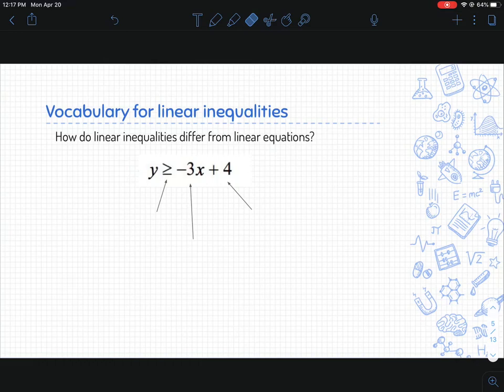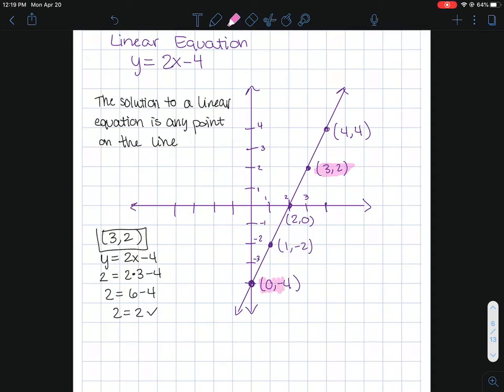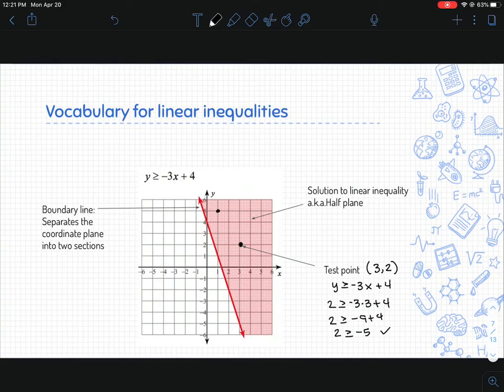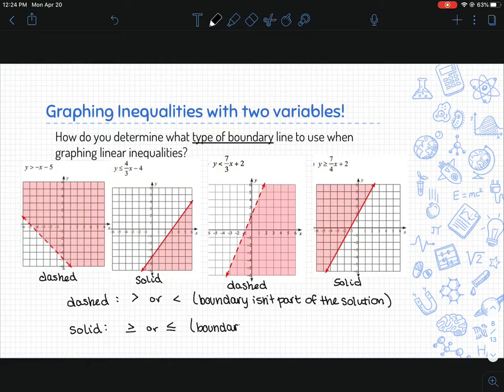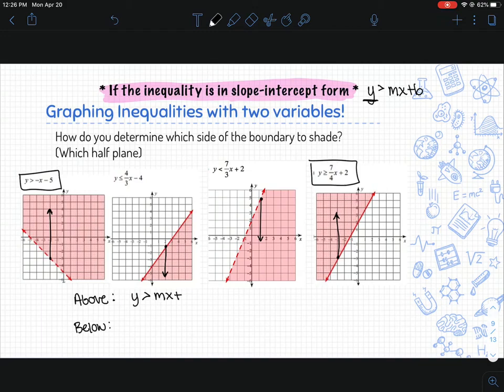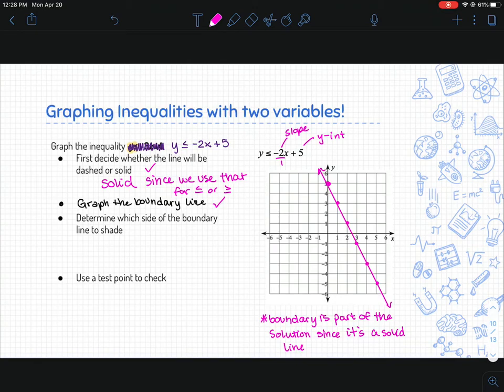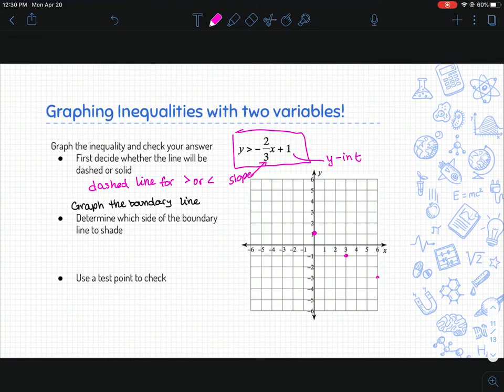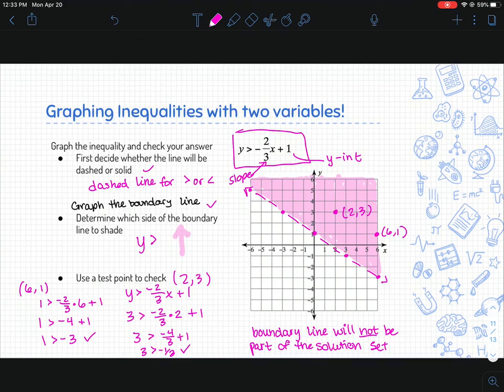AGS 1 April 20th and 21st graphing inequalities